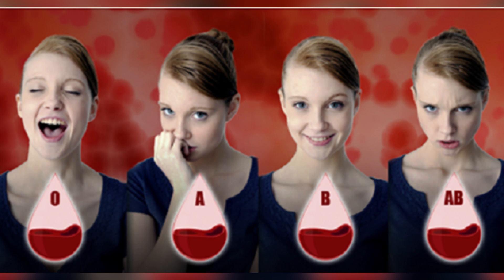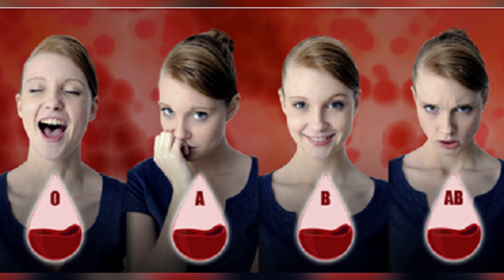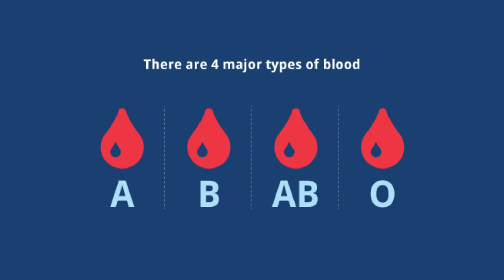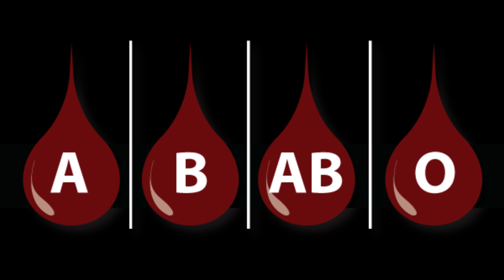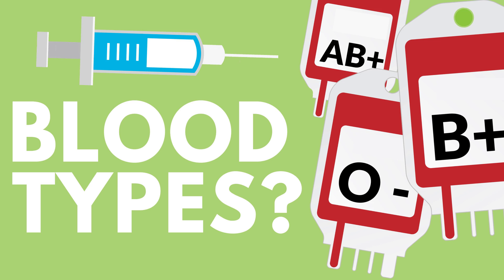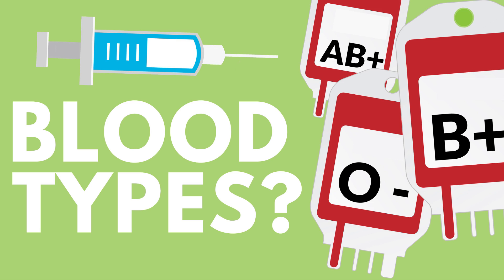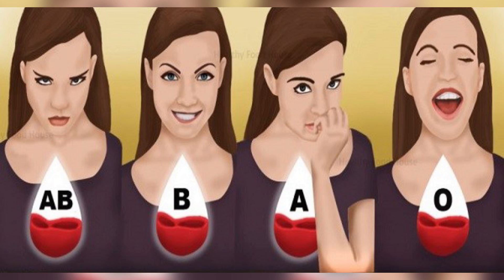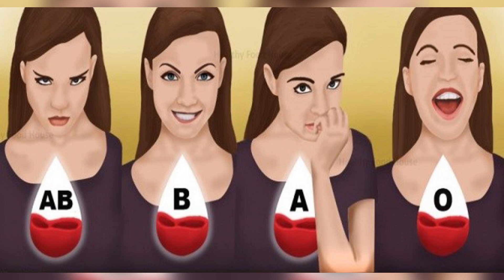WE SHOULD ALL KNOW THIS THINGS ABOUT OUR BLOOD TYPE!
Human blood is grouped into 4 different blood types: A, B, AB, and O. Our blood type group is determined from birth. Experts explain that each blood group has different characteristics.
In today’s article you can read about various aspects conditioned by person’s blood group

Blood type and nutrition

During the entire day, a chemical reaction happens in our bodies, so the blood type is very important when it comes to digestion or weight loss.

People with different types of blood should consume different kind of food. For instance, those who have blood type O should consume high protein nutrition such as meat and fish. People with blood type A should avoid meat because vegetables are more suitable for them.

People with blood type B need to avoid chicken meat and consume red meat more, whereas group AB will benefit from sea foods and lean meat.

Blood type and offspring

About 85% of people are Rh positive. Yet, if the woman is Rh negative and the man who she conceives with is Rh positive, there is an increased risk that their child will develop some health issue.

Blood type and illnesses

Due to the fact that every blood type has different characteristics, every blood group is resistant to one type of disease, but in the same time it is more susceptible to some other kind of disease. In order to prevent specific diseases, you should know the characteristics of your blood type.

Blood antigens

Blood antigens are present in blood, but also can be presented elsewhere. For instance, these antigens are present in the digestive tract, from the mouth up to the colon and also in the nostrils and lungs.

Blood type and pregnancy

Our blood type plays a big role in pregnancy. Some people conceive far easier than others – for example, people with AB blood type produce less follicle stimulating hormone, which allows you to get pregnant easier.

Blood type and marriage

When it comes to marriage and children, some blood types should never be mixed. People with the A and B blood types shouldn’t mix as the Rh+ and Rh- factors shouldn’t be mixed. This is why a blood test is mandatory prior to marriage in some countries.

Blood type and emergencies

Everyone should carry their blood type card in their wallet as this info can be very useful in cases of emergencies.